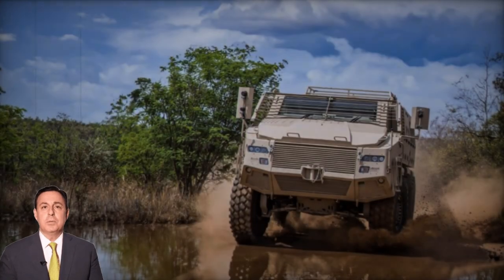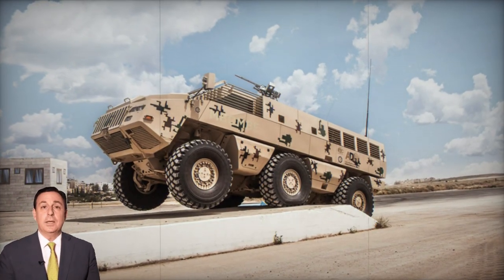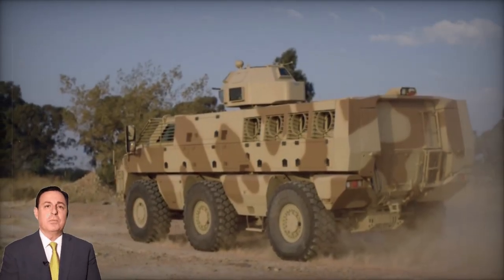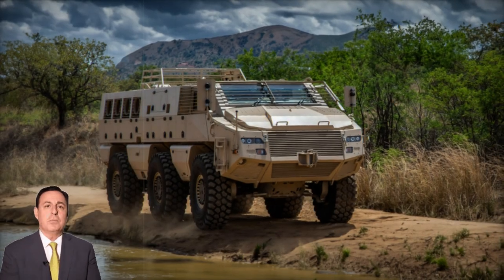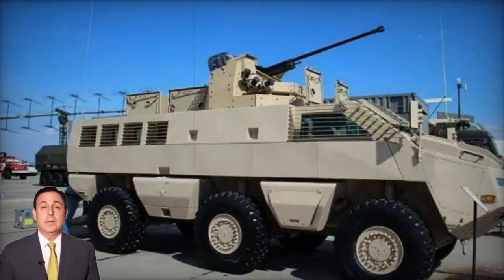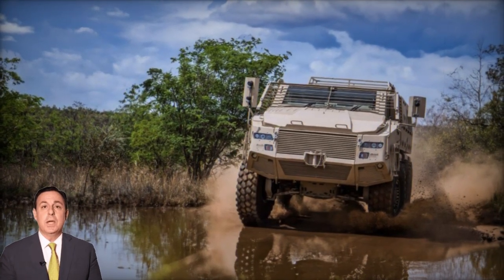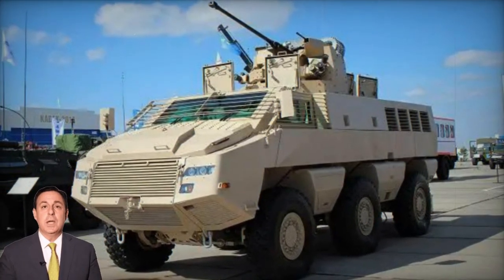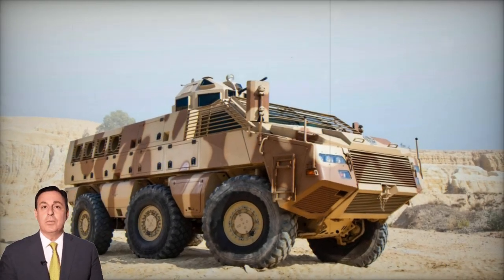Mbombe Armored personnel carrier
The Mbombe armored personnel carrier originated from Paramount Group, a South African company with extensive expertise in developing and manufacturing various mine-resistant vehicles. Named after a renowned African warrior, the Mbombe was unveiled in 2010, with reports indicating its production for the South African National Defense Forces and potential export to other countries. Jordan's procurement of 50 units in 2014, some of which were deployed in Libya, marked a significant milestone. Kazakhstan also ordered a batch of these vehicles, referred to locally as Barys, with plans for local assembly.